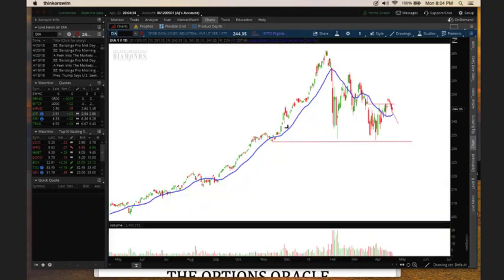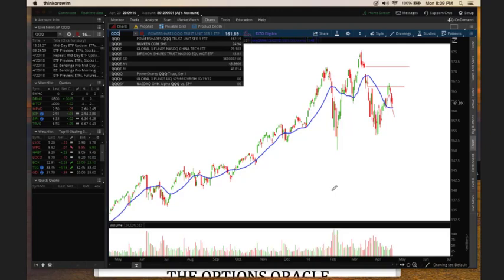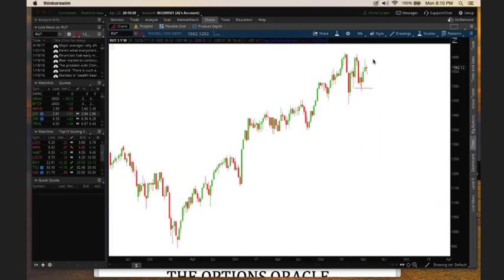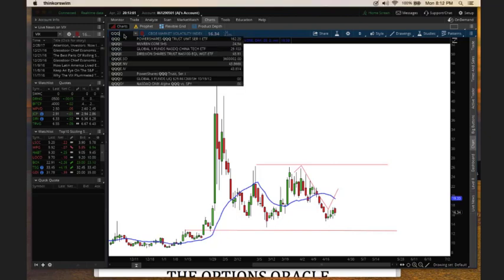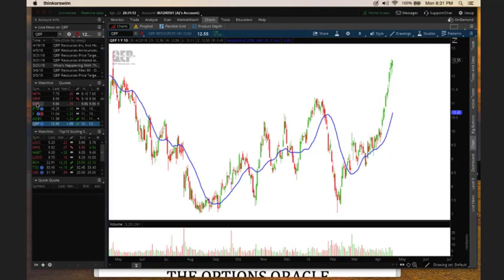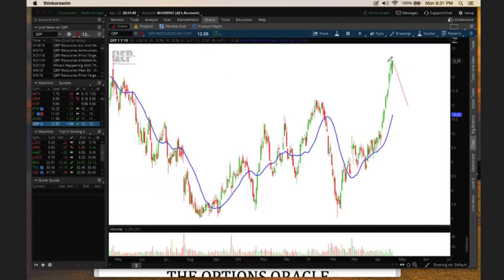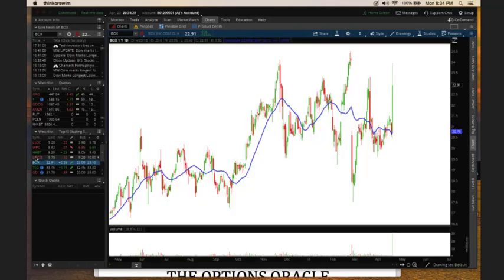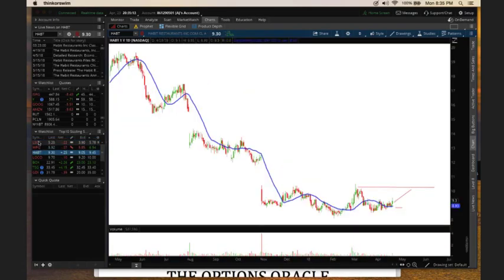The Market Guys Open House Webinar April 2018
Open House Webinar